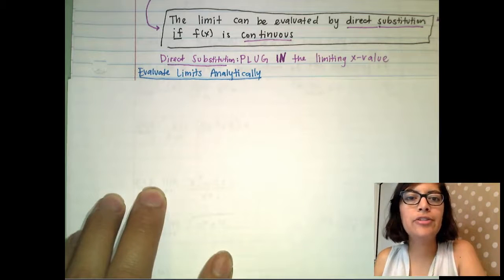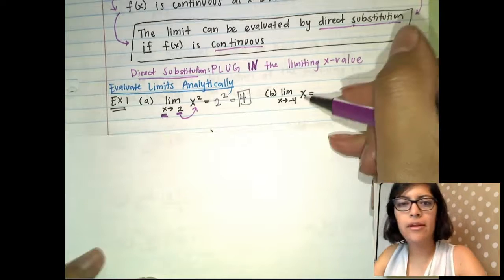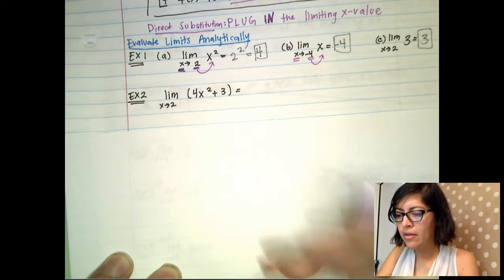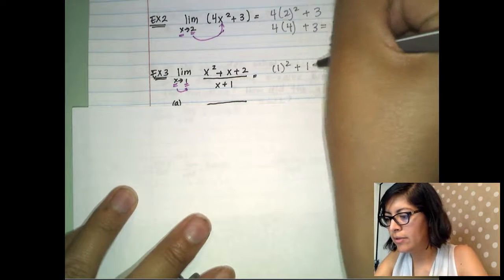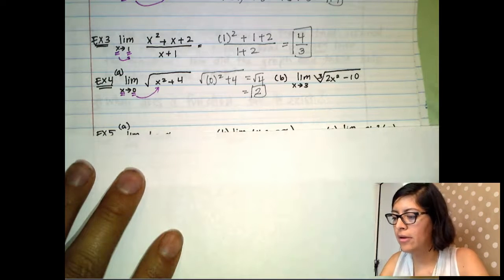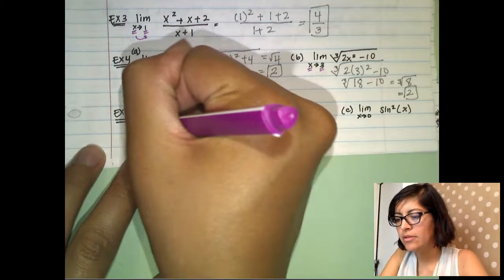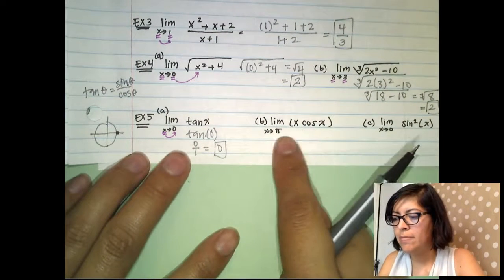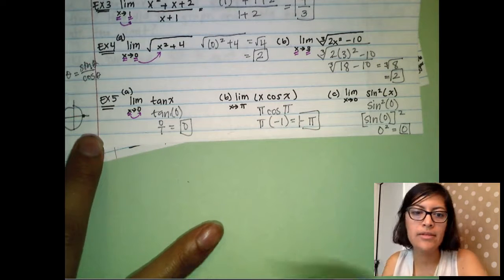AP Calculus 1.3 (part 2)